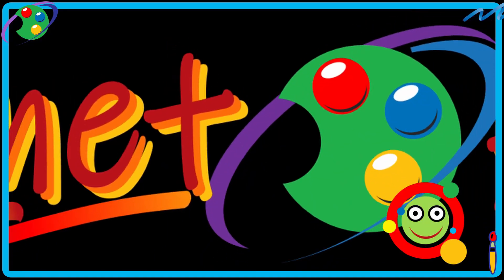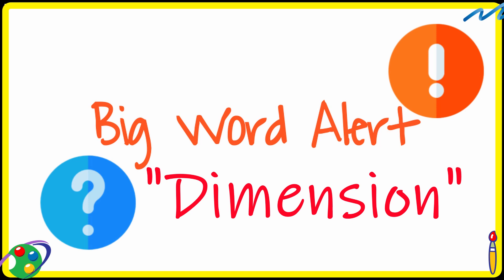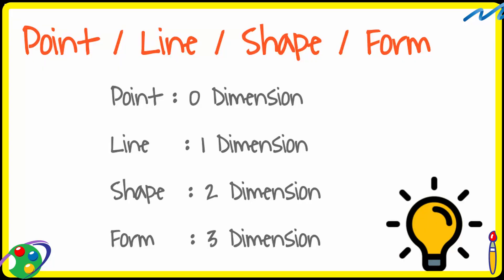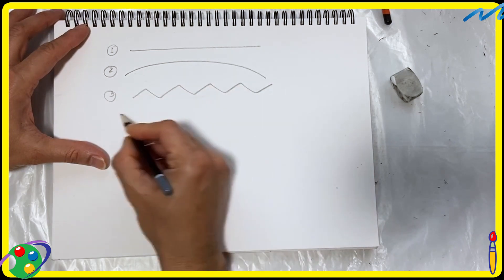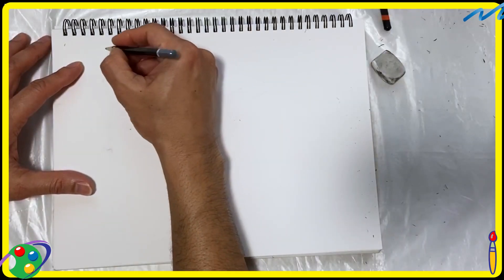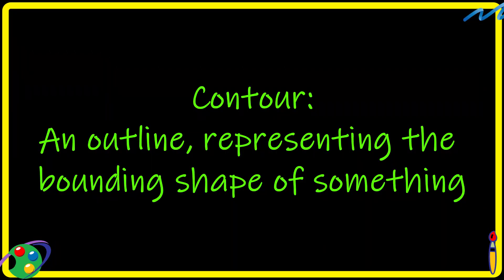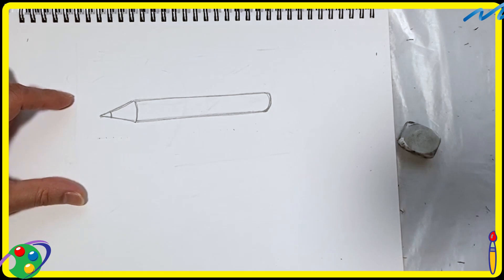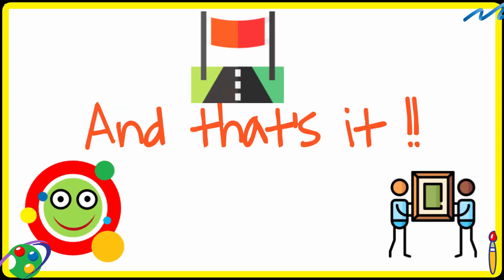PlanetArt Class 001_0001: Elements of Art - Line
Elements of Art Series - Line.